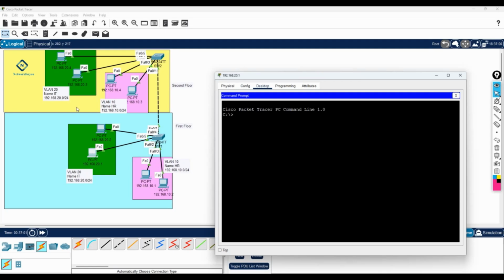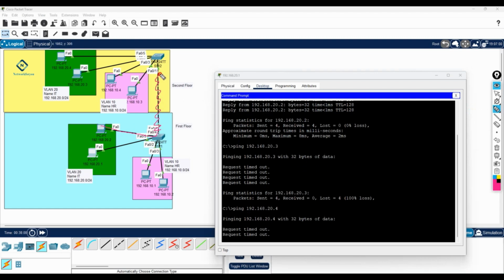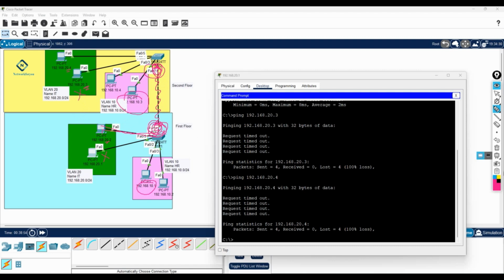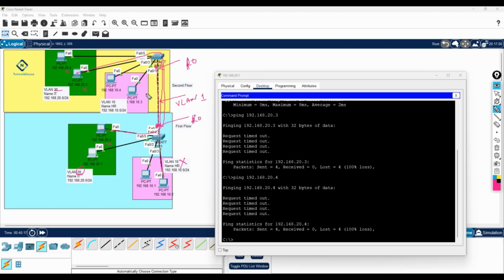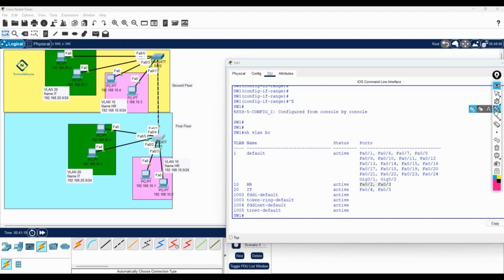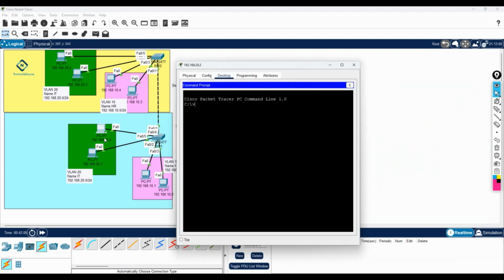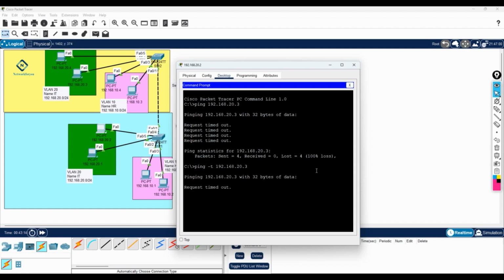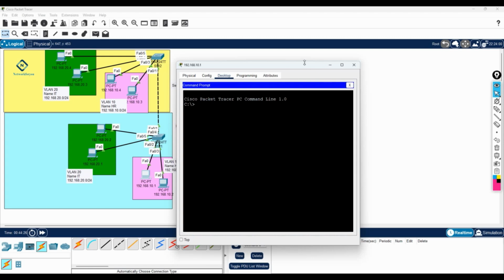3.VLAN Lab Part 3 | CCNA 200-301 V1.1 | Packet Tracer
3.VLAN Lab Part 3 | CCNA 200-301 V1.1 | Packet Tracer

Hello Everyone,

In this video we are going to discuss VLAN Lab Part 3 .
Thanks.

About us:
Thanks